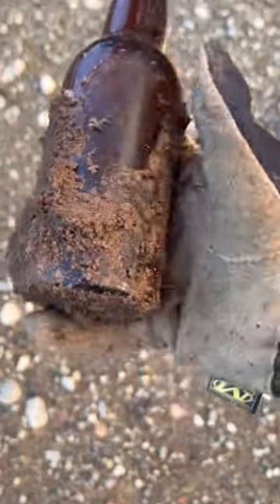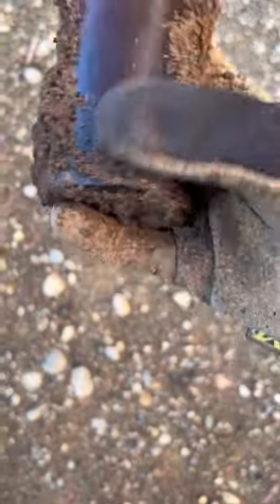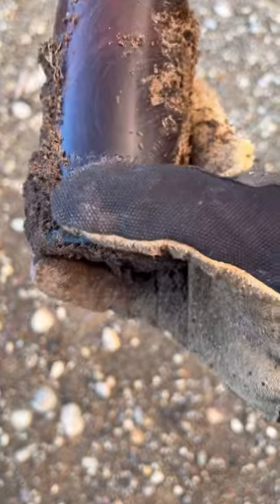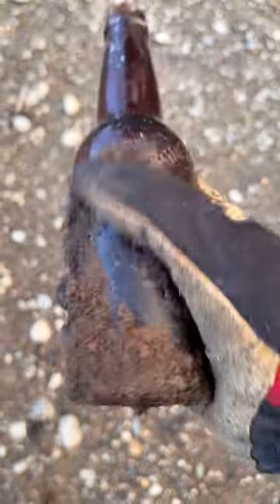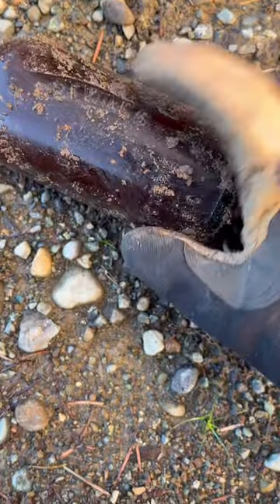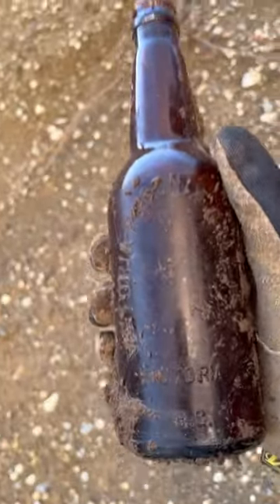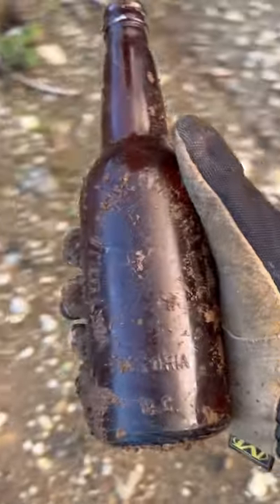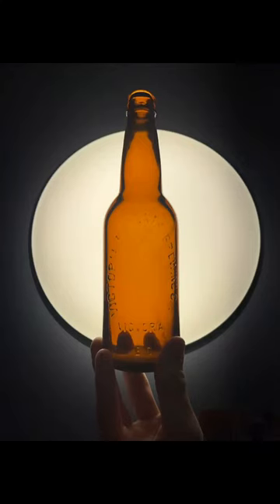100+ Years old very Rare Beer bottle found | Surface find found at the Bottle Dump